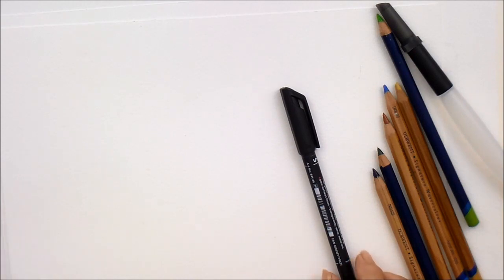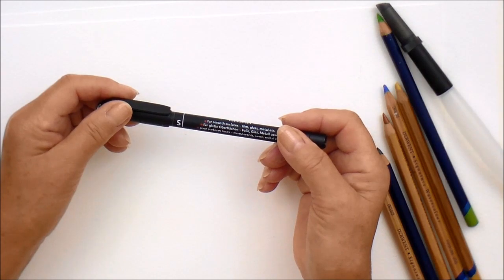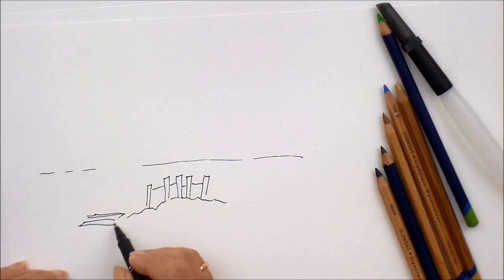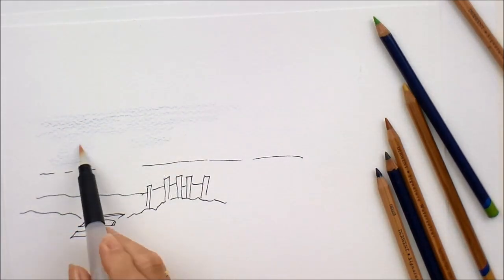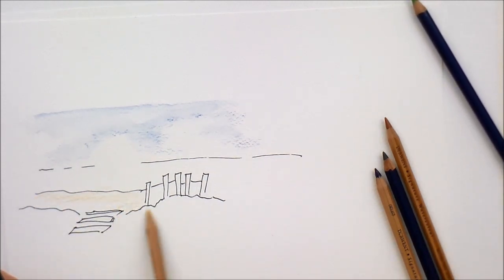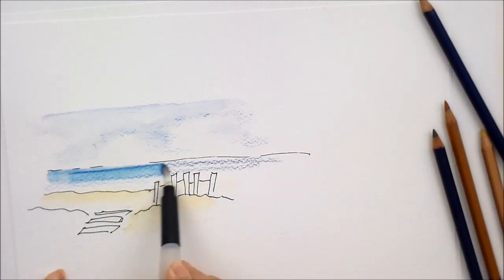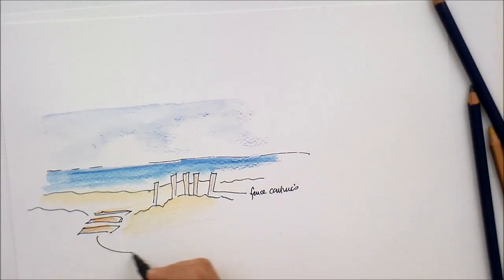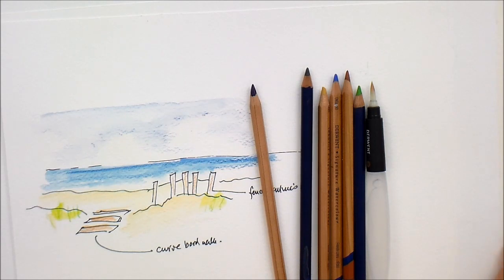Quick Tip - This could make sketching and painting outdoors easier.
Not strictly painting, but a simple way of gathering information when you are outdoors.

Depending on the subject you will have a rough idea of what colours you will be needing. So if you are really pushed for time and can't carry a lot of materials, how about selecting some watercolour pencils and a water brush and using those make some basic sketches and notes .

It's a simple idea but could be quite handy. More tips and ideas coming soon.

Nicola Blakemore
watercolour painting
watercolor painting